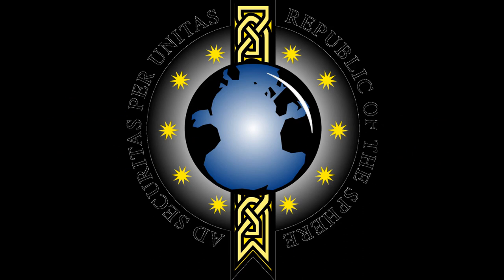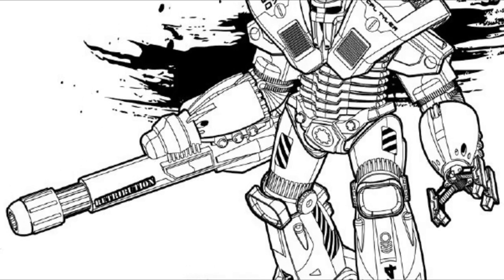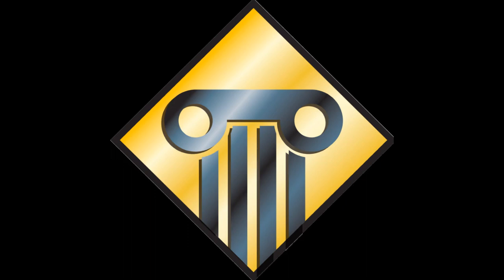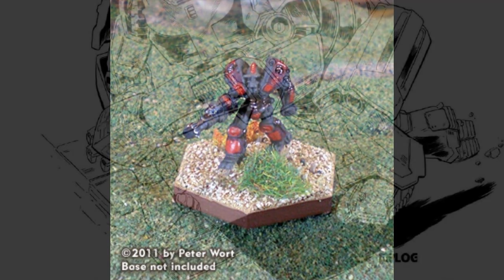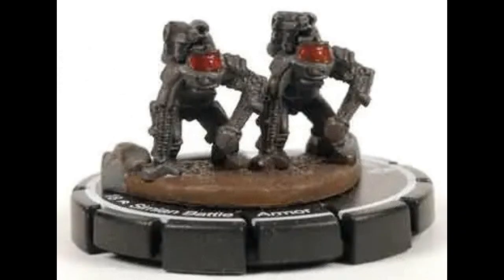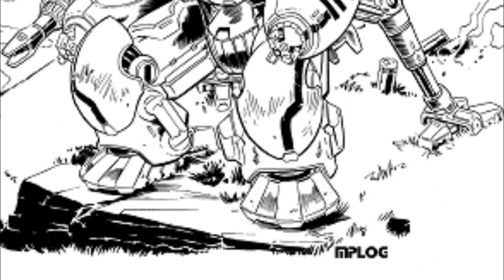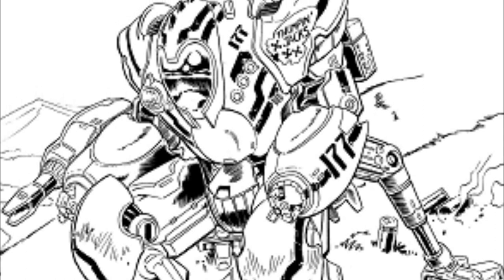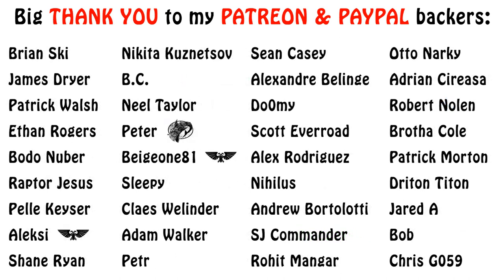Battletech Lore - Republic of the Sphere Battle Armor (Angerona, Simian, Centaur)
In this episode on battle armor designs, we take a look at some Republic of the Sphere designs, the artillery Centaur, Angerona and mass produced Simian. Enjoy!!!